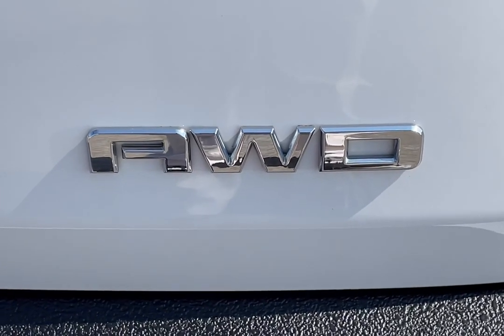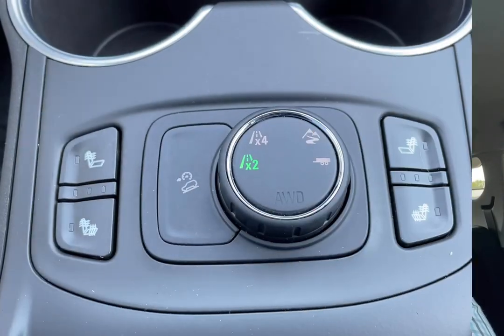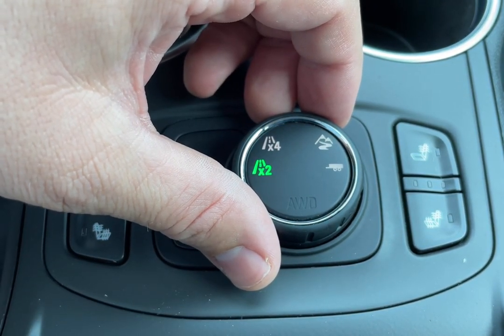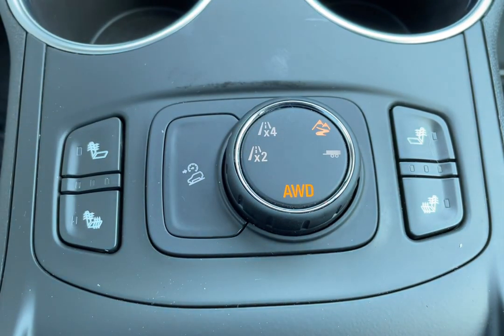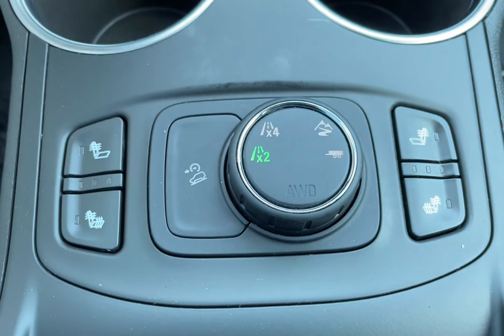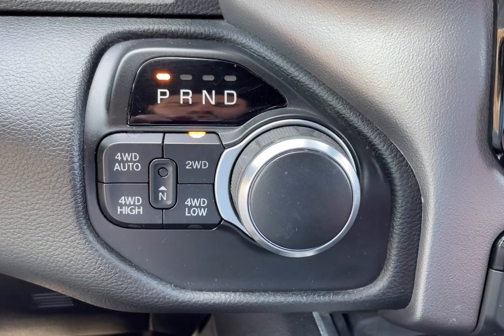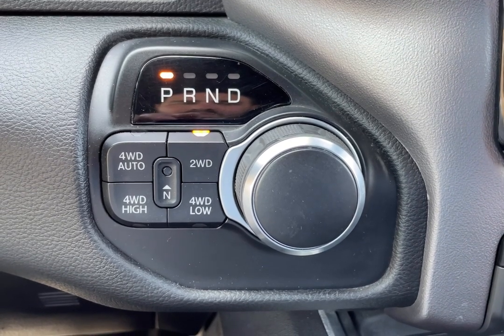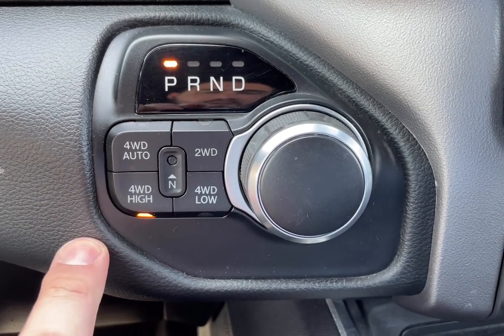AWD vs 4WD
Are you wondering the difference bettwen AWD and 4x4 wheel drive? Join Brennen as he discusses the differences that may surprise you.